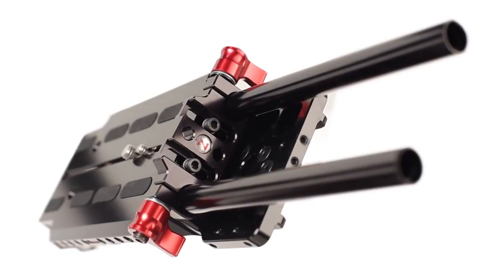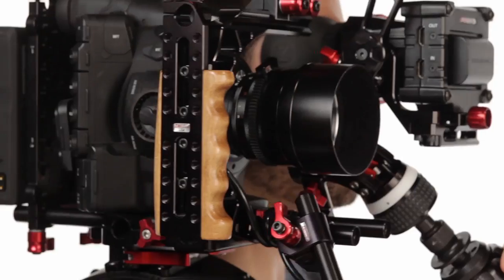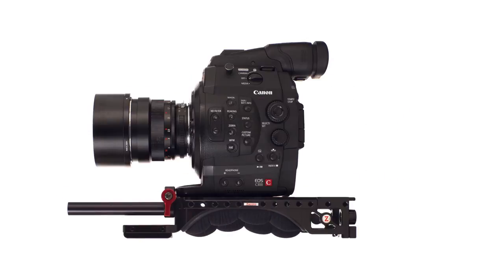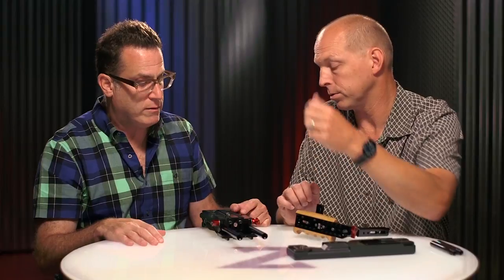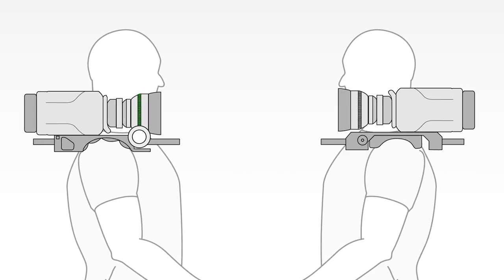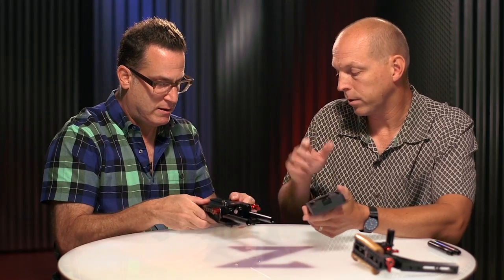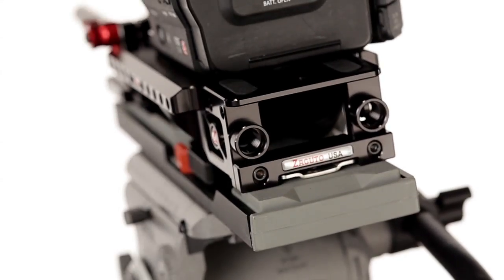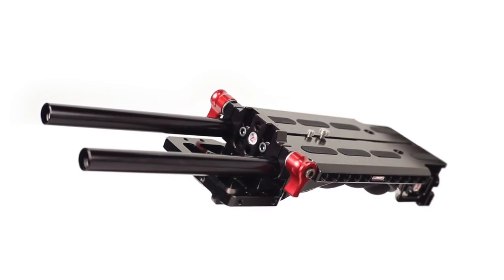VCT Universal Product Update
The VCT Universal baseplate echoes a traditional “Betacam” but with a modern twist. VCT worked well for ENG cameras but modern cameras are lighter, shorter and without a heavy tape recorder on the back, and now lenses are heavier than the old ENG-style lenses. In general, most camera packages today have the balance point close to where the lens meets the camera body. Balanced— this places your camera virtually behind you. With it's low profile, over 7" of sliding capacity, a comfortable shoulder pad, the VCT Universal baseplate offers you the most adaptability for any camera set up